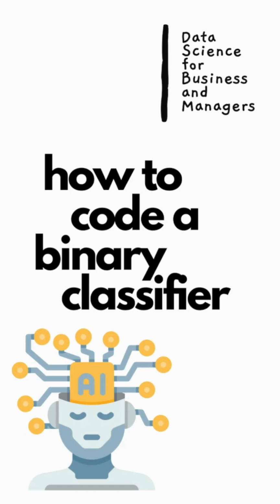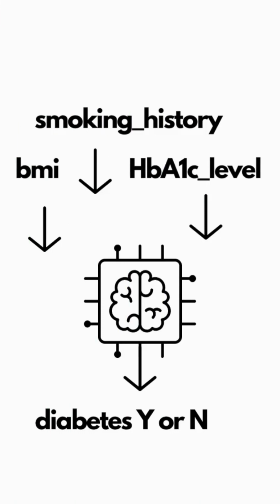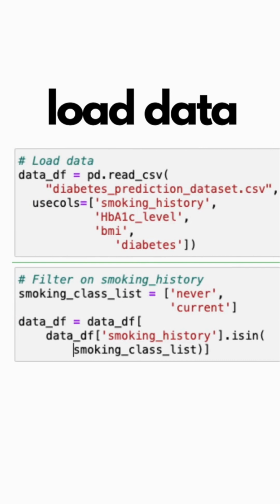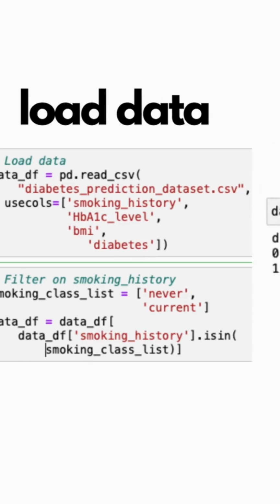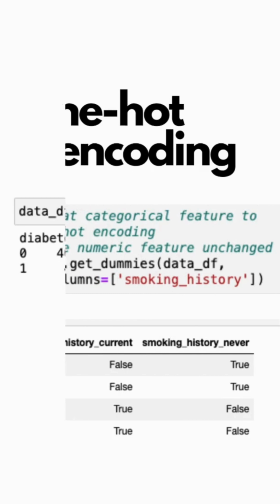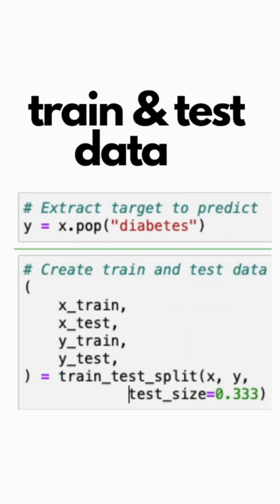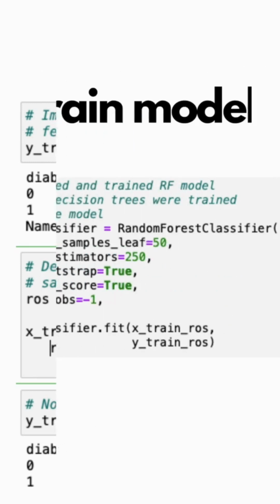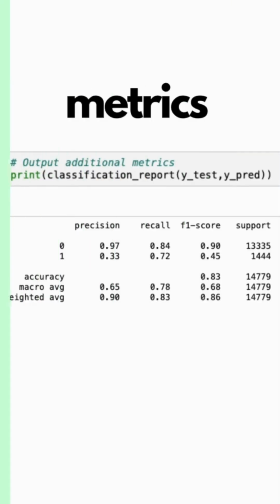How to code a random forest classifier model using Python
How to code a random forest classifier model using Python. Data science using Python.